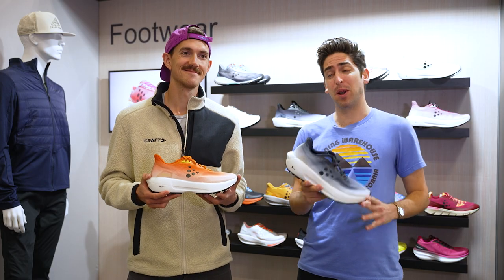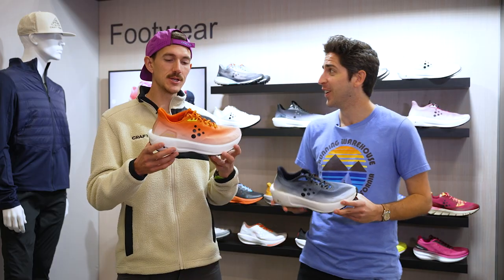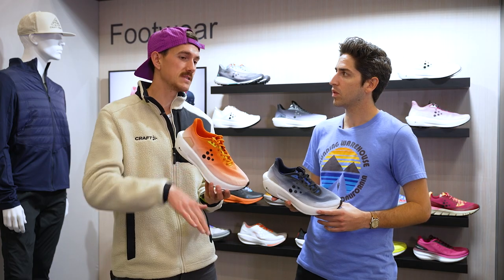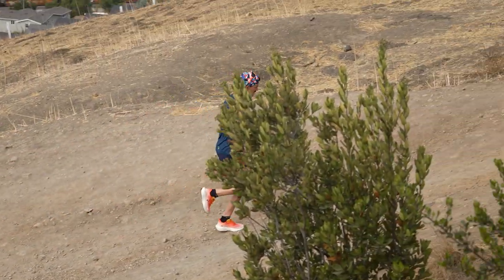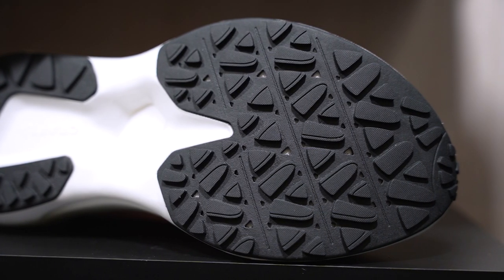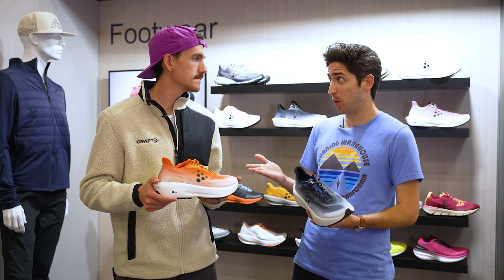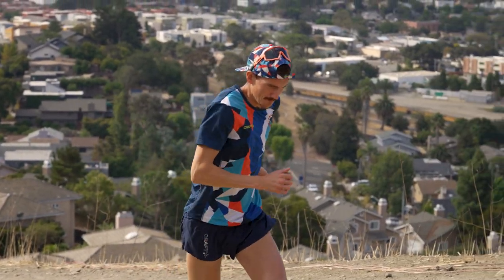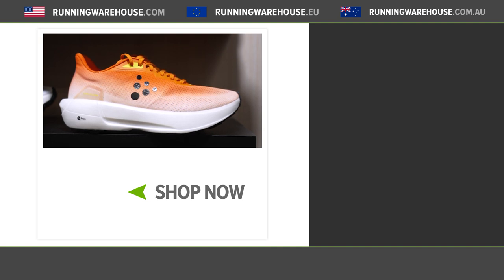Craft Nordlite Ultra First Look | Secret UTMB Shoe Worn By Pro David Laney!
The Craft Nordlite Ultra is the newest trail racing option within the Craft line and its maximally cushioned design makes it a great option for ultra marathon distances. Featuring a highly cushioned super critical midsole along with a versatile lugged outsole, the Craft Nordlite will have a unique underfoot sensation built to be highly efficient out on the trails. Get pro runner David Laney's thoughts on this trail super shoe!

The Craft Nordlite Ultra will be available February 15 at Running Warehouse!

Craft Nordlite Ultra First Look | Trail Super Shoe 2023!